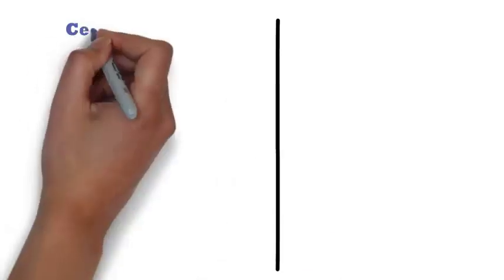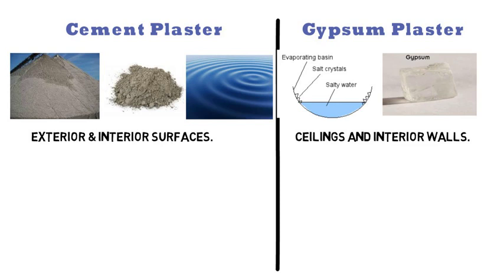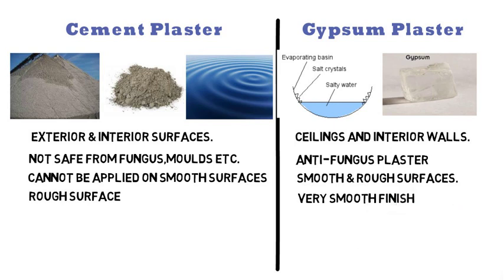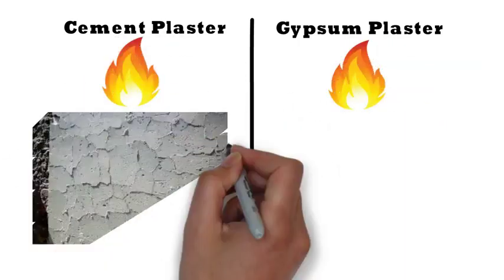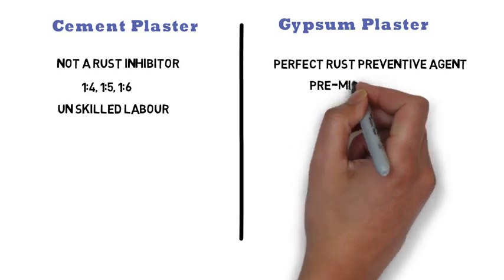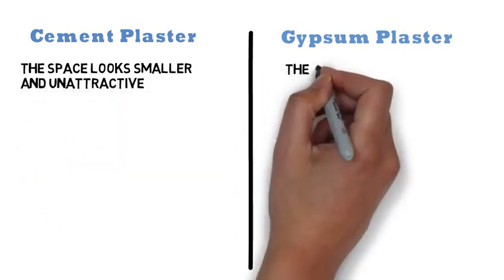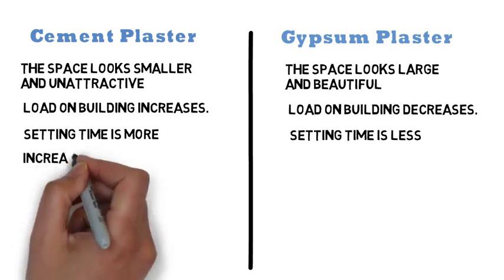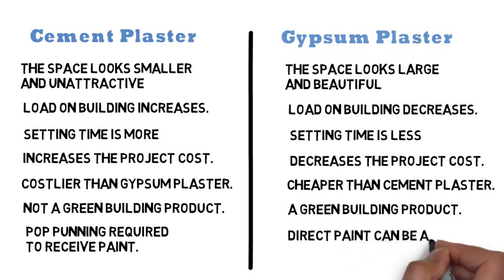DEFFERENT BETWEEN GYPSUM PLASTERING AND CEMENT PLASTERING